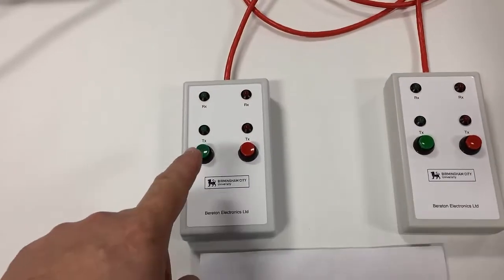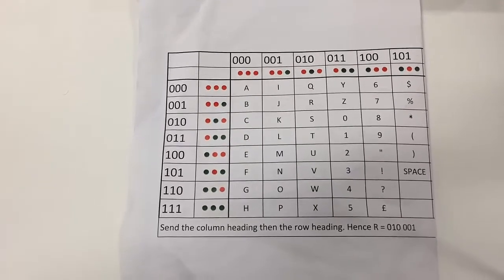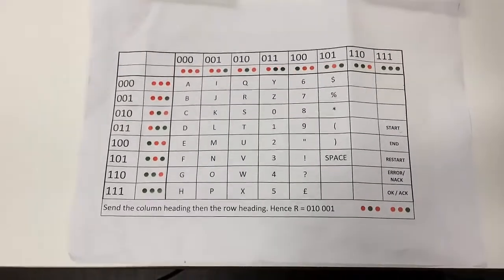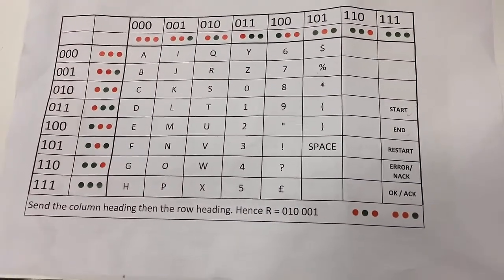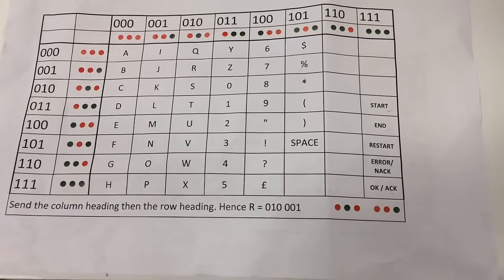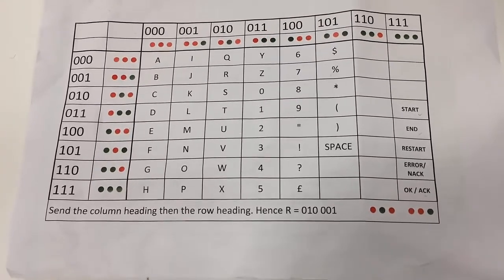Binary boxes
A simple communications system to teach the principles of data communications